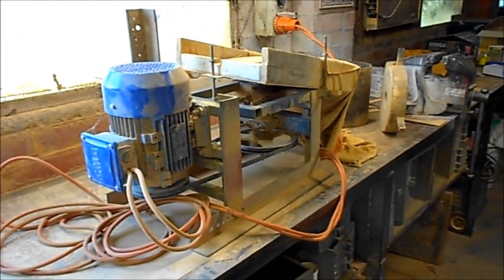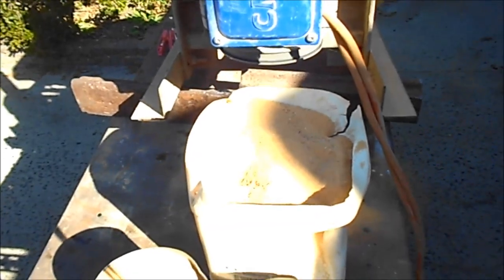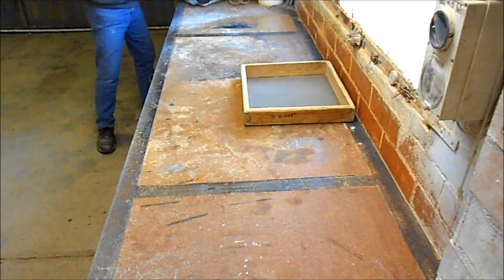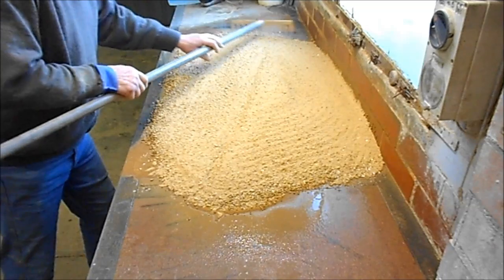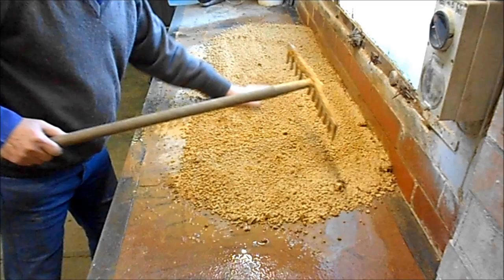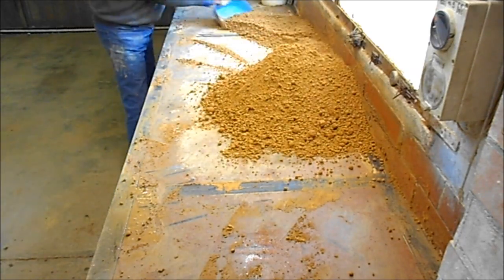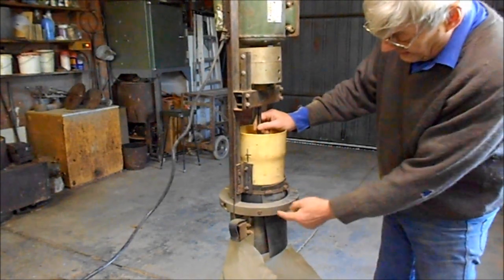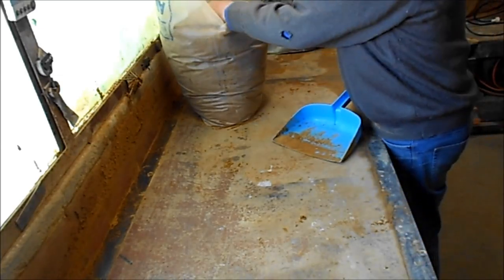My Home Foundry; Preparation of facing sand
How I prepare the facing sand I use against the pattern to give me the best possible surface finish on my castings